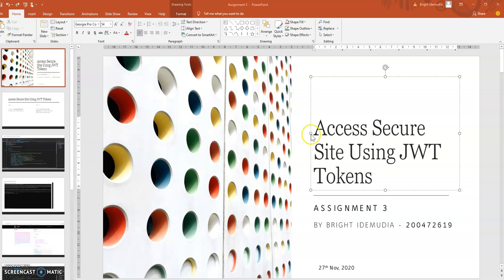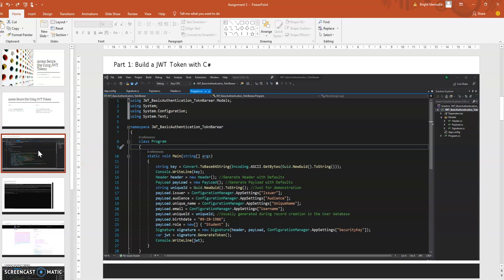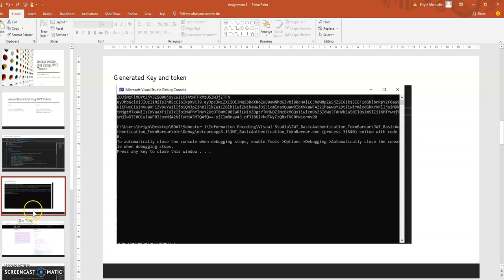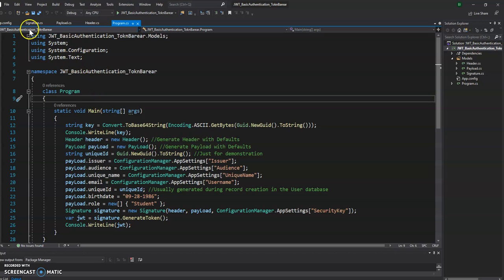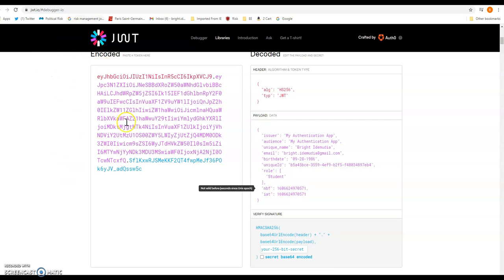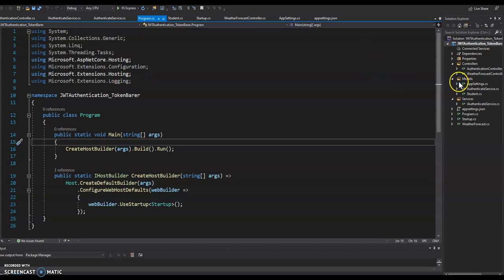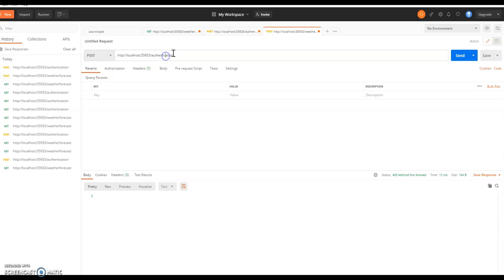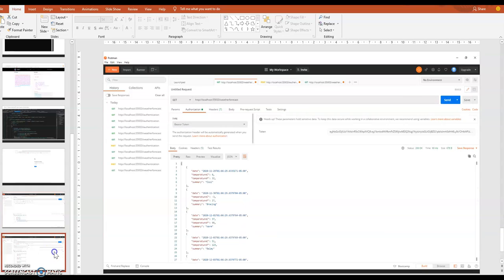Assignment 3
Access Secure Site Using JWT Tokens